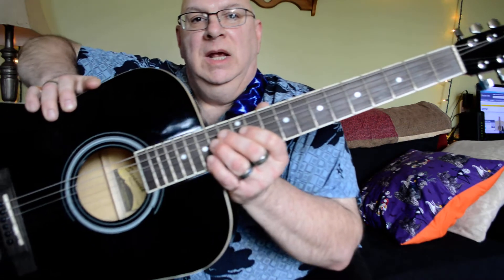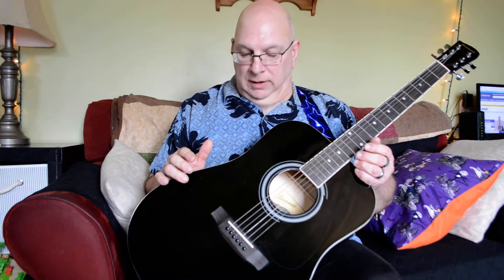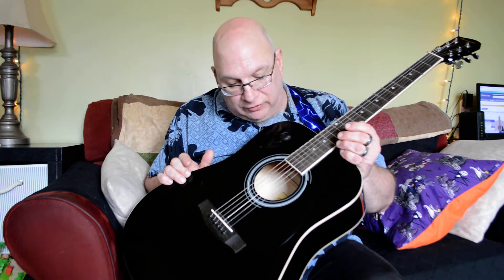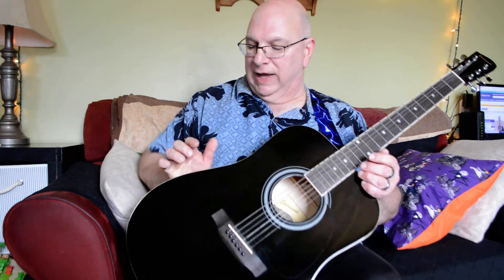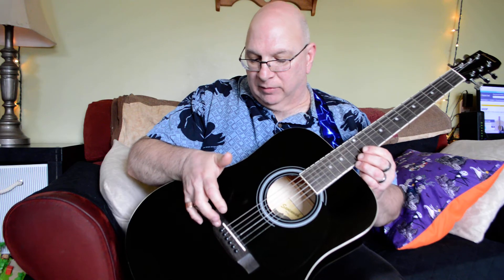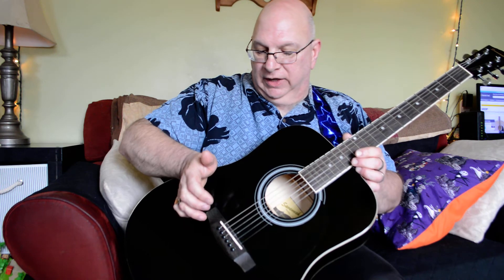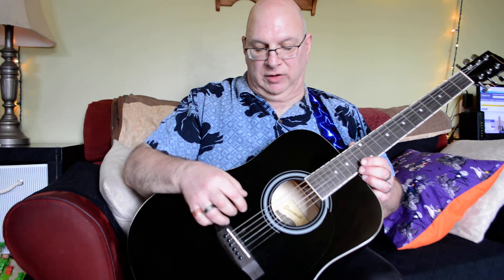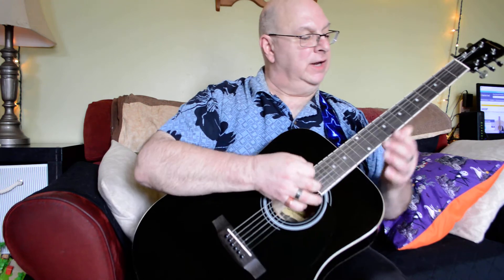Savannah Acoustic Guitar Review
My quick review of a Savannah Acoustic Guitar